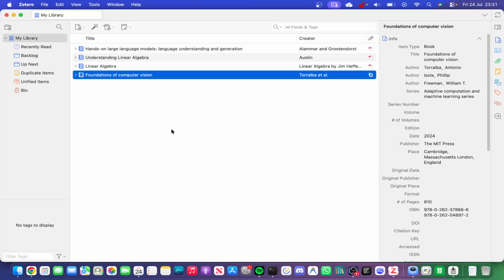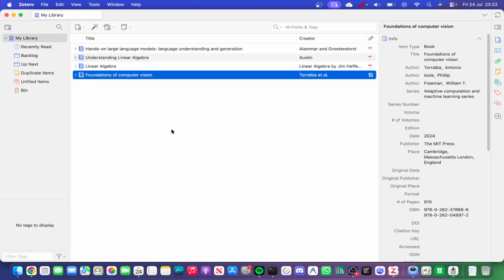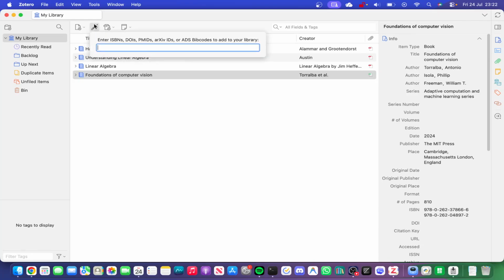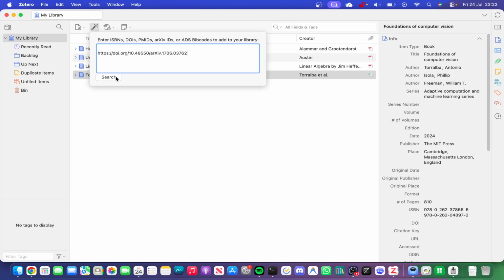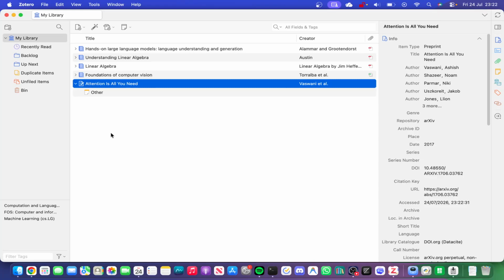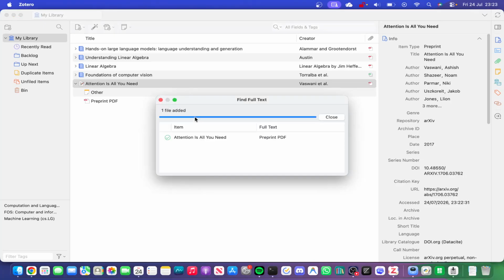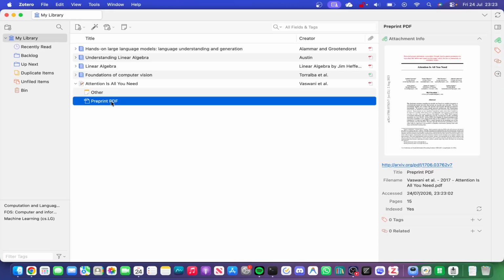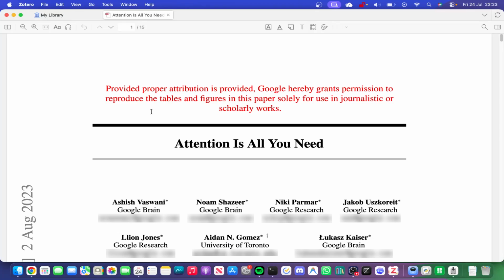How to Add PDF to Zotero Library Using DOI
Managing your academic references can be a challenge, but learning how to add PDF to Zotero library makes the process seamless. This tutorial walks you through the efficient workflow of importing research papers without manually downloading files from a browser. By utilizing the Zotero desktop application, you can leverage the Add Item by Identifier tool to quickly bring in citations using a digital object identifier or DOI.

Once you enter the DOI link and clean up the identifier field, the software automatically fetches the necessary metadata, ensuring your library remains organized and accurate. After the entry appears in your list, the real magic happens with the Find Full Text feature. This function scans the web for an open-access PDF and attaches it directly to the item entry, saving you the trouble of searching for the document yourself. This is particularly useful for students and researchers who deal with a high volume of scholarly articles.

After receiving the confirmation that the file has been successfully added, you can simply expand the entry to view the attachment. The built-in reader tab allows you to open and review your PDF immediately without leaving the application. If you have been wondering how to import papers into Zotero using DOI, this method is the fastest way to build a comprehensive digital archive. By automating the retrieval of both the citation and the full-text document, you spend less time on data entry and more time focusing on your actual research and analysis. This streamlined approach eliminates the friction of manual uploads and keeps your research papers neatly organized in one place.